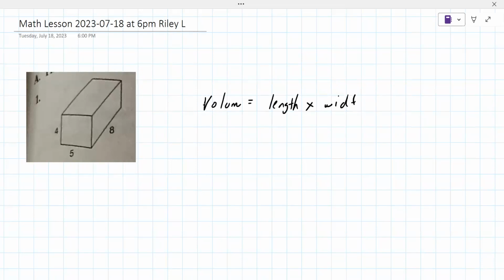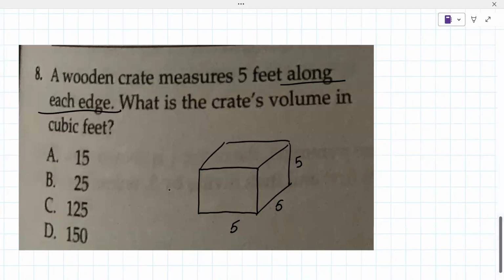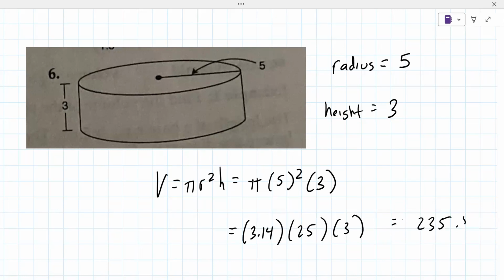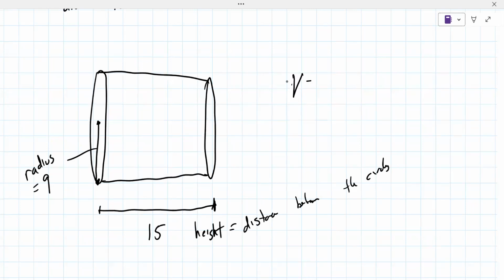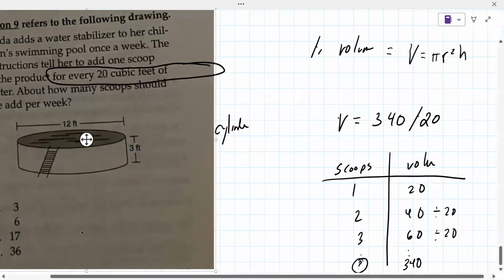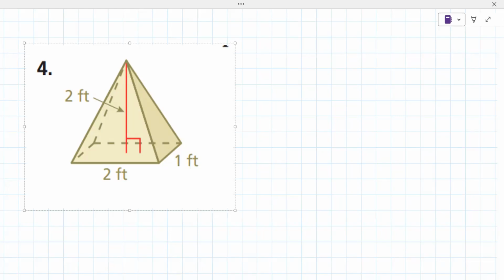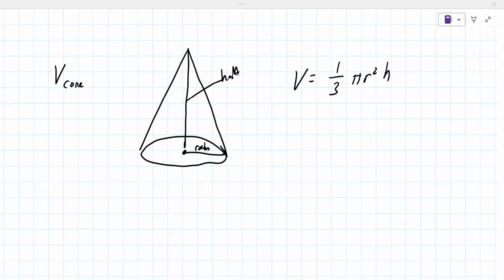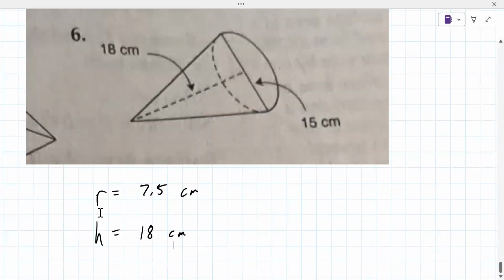High School GED Lesson [2023-07-18 at 6pm MST Riley L]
This lesson covered topics in GED Prep including solving for volume.